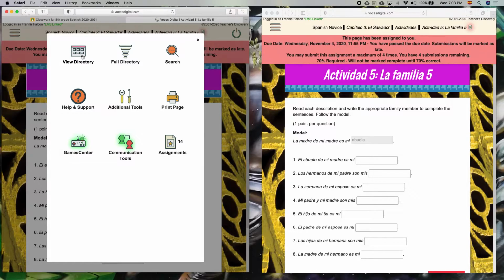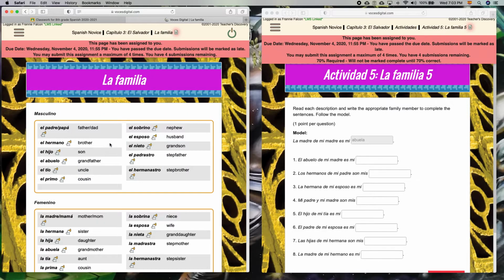Voces Digital Tutorial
How to navigate the table of contents / directory